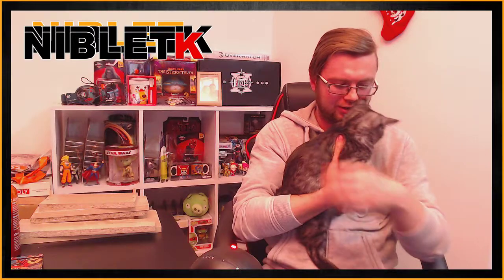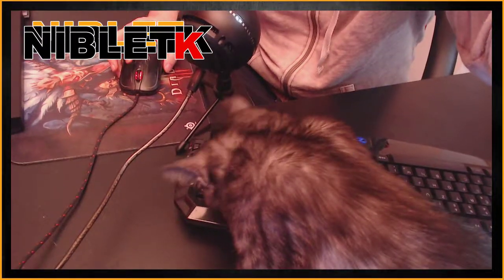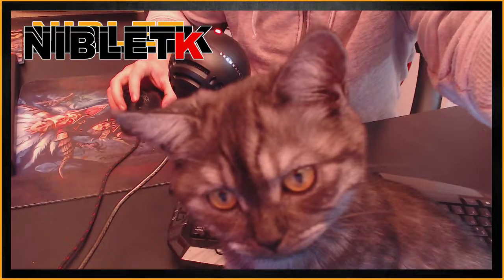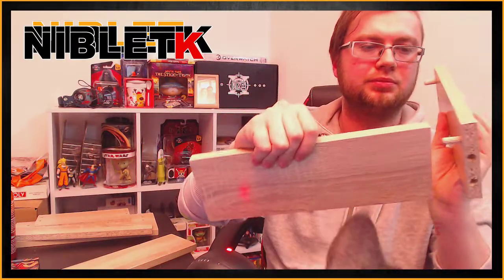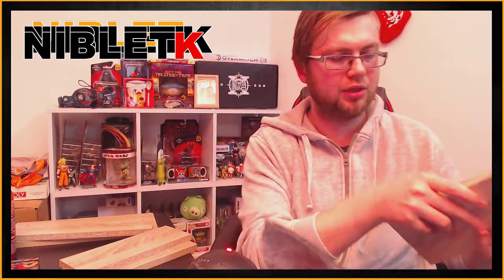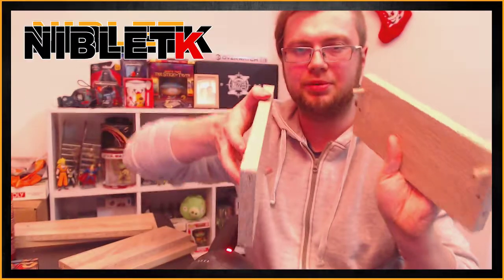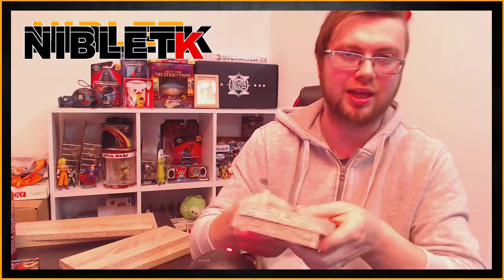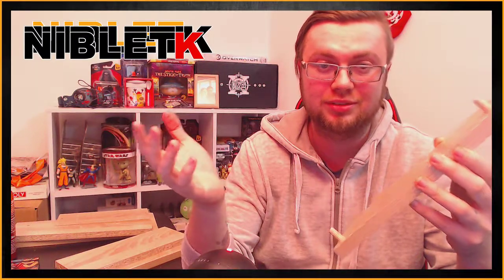VlogTime 20.12.17 Do not buy cheap furniture from Ebay.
When you want some things to be perfect and then a lot of things go wrong in a chain.